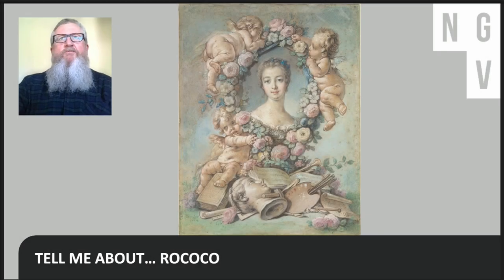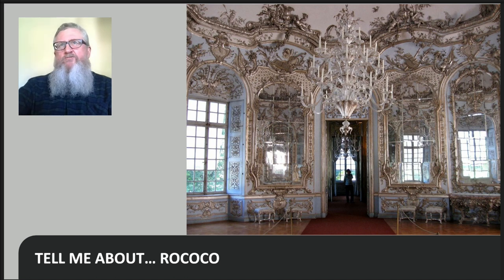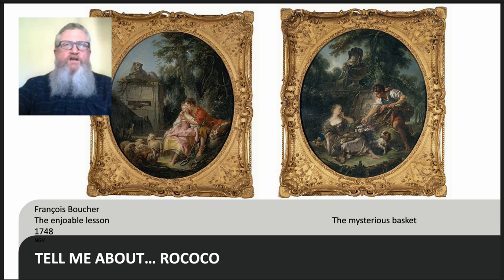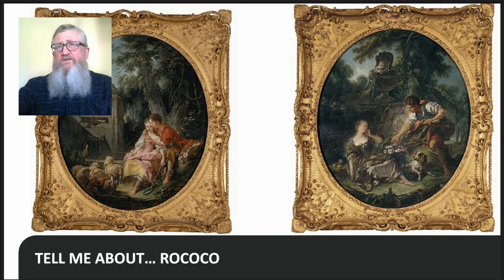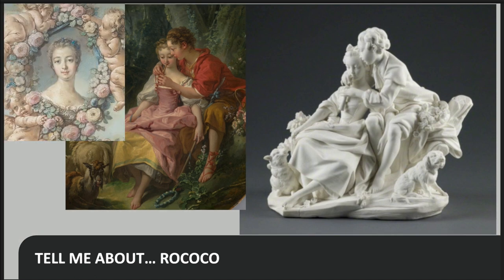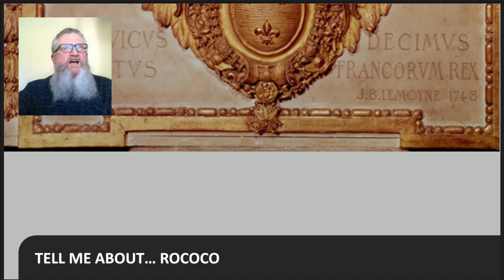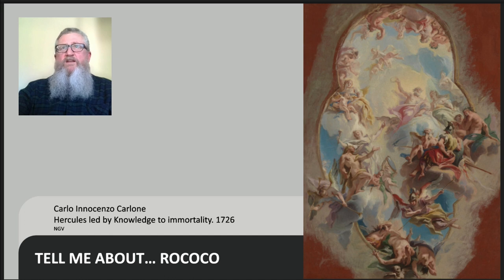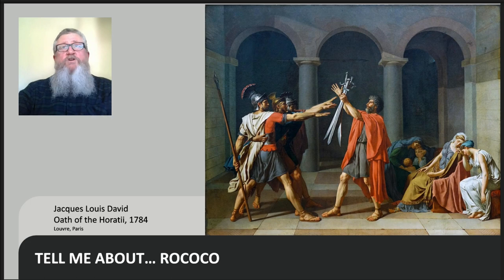Tell me about… Rococo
Did you know that the terms Baroque and Impressionism were initially used to criticise these artistic styles? And what is Mannerism or Rococo? Host and NGV curator Laurie Benson journeys through art history to introduce the context and characteristics of some of the defining and exciting movements in this new series. This week we look at the flourishes and delicacies of Rococo style, which began in early eighteenth century France.

Speaker
Laurie Benson, Curator, International Art, NGV

✨ Facebook: National Gallery of Victoria